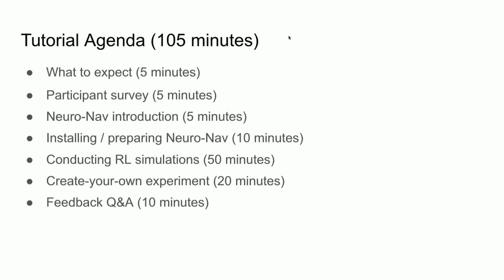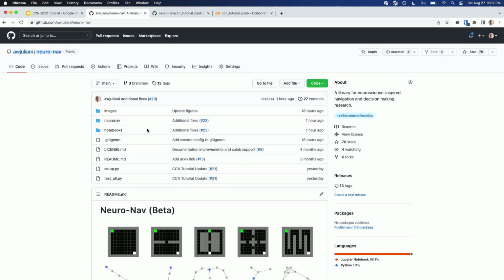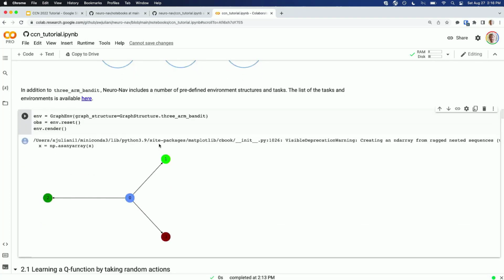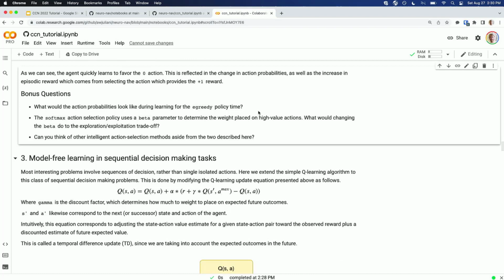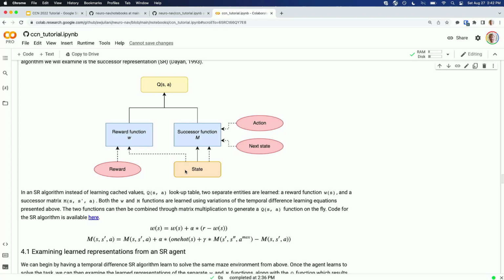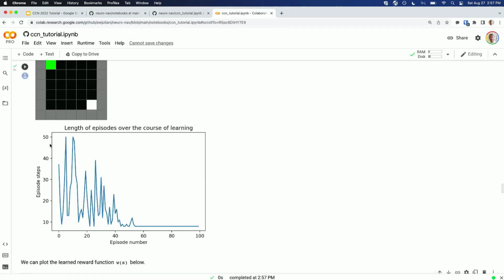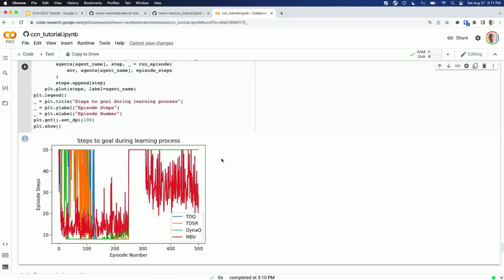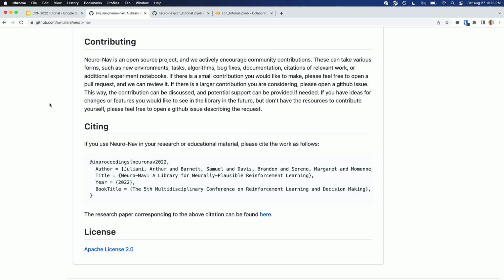CCN 2022 Tutorial: Varieties of human-like AI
00:00:00 Tutorial (Arthur Juliani & Ida Momennejad)